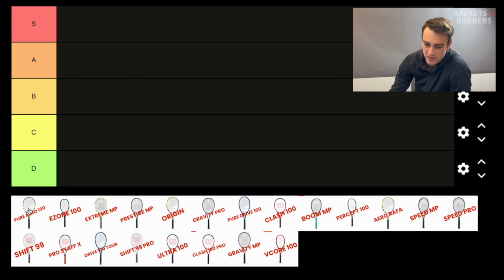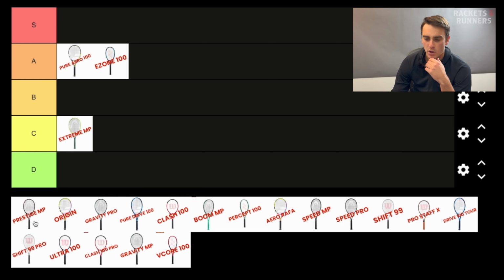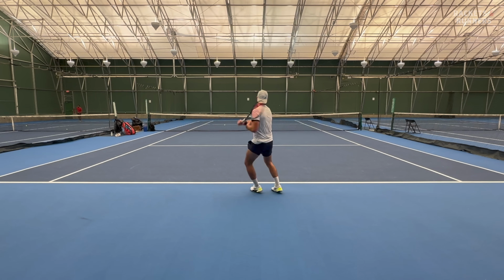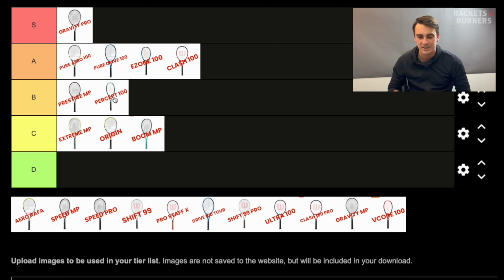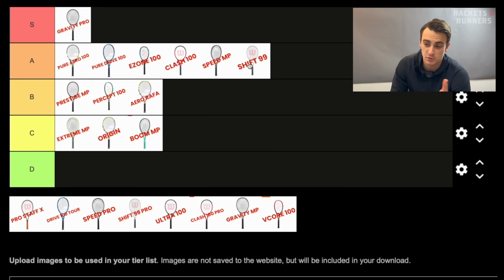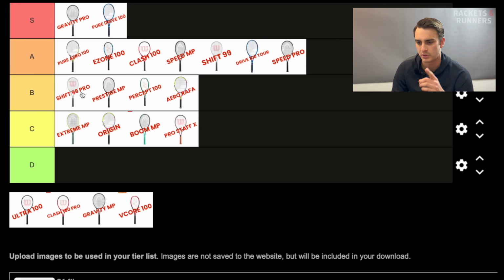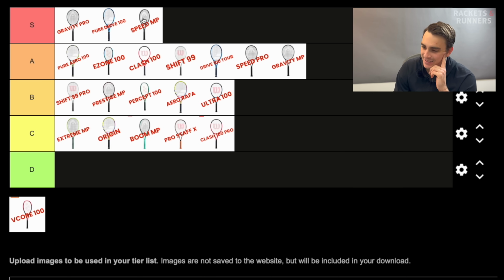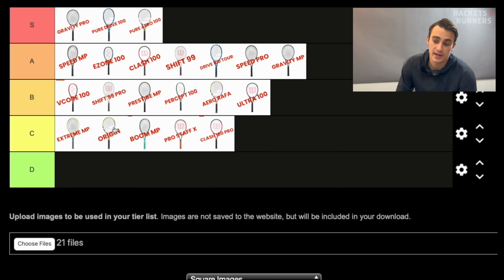We Rank EVERY 100 Square Inch Tennis Racket!! 100 sq. in. Racket Tier List | Rackets & Runners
Rackets & Runners' Luca Berg shares his thoughts on every 100 square inch tennis racket we carry at the store!